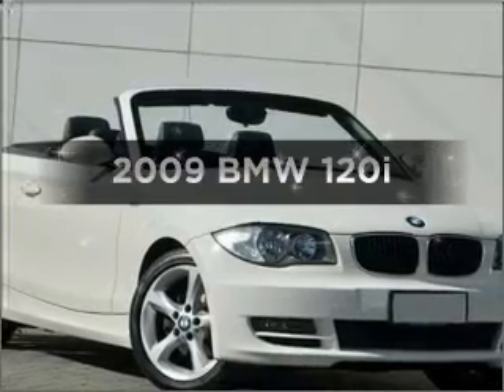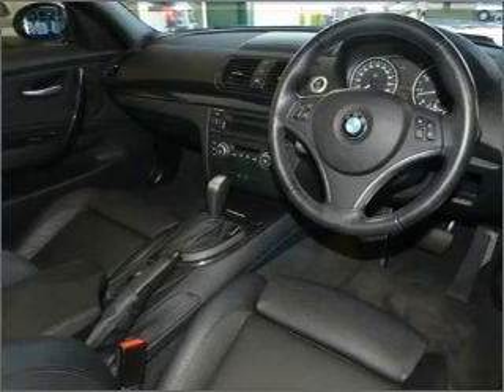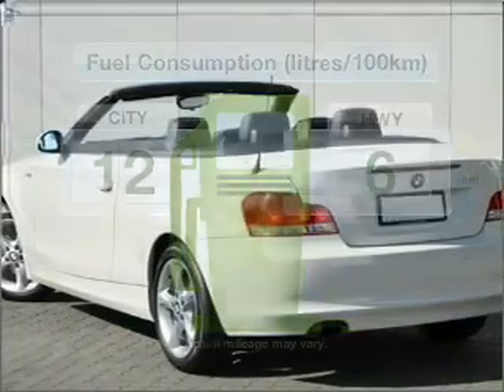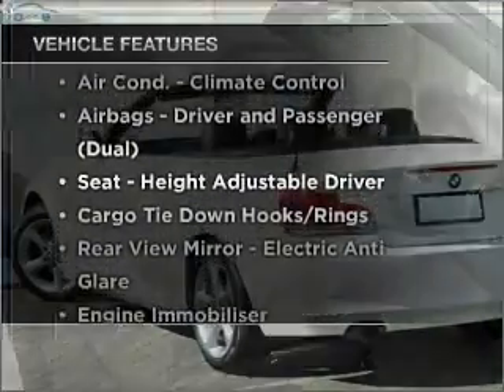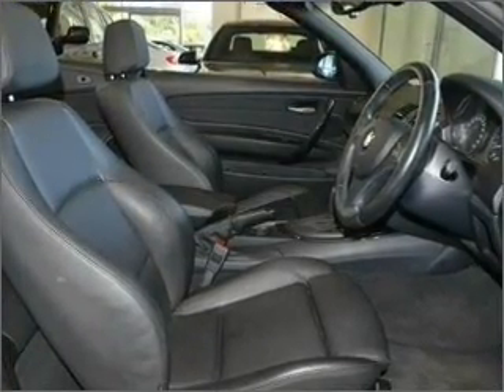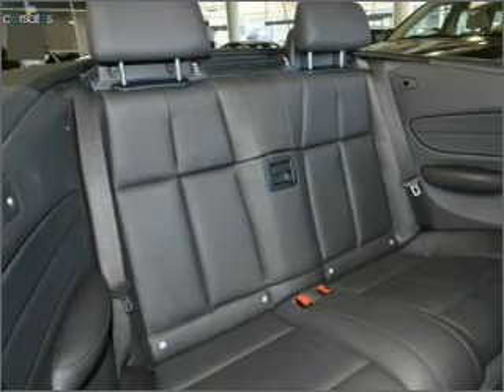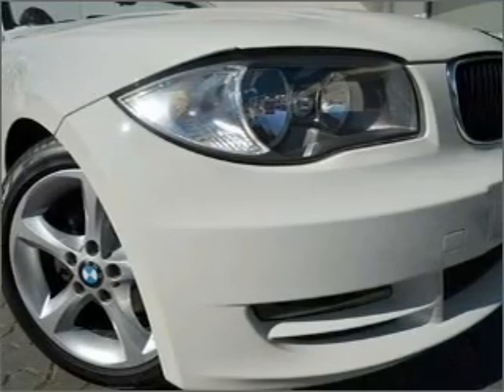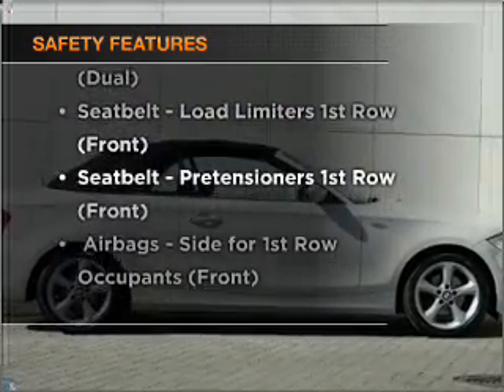2009 BMW 120i - Berwick VIC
2009 BMW 120i 2 litre Automatic Convertible WHITE Exterior.